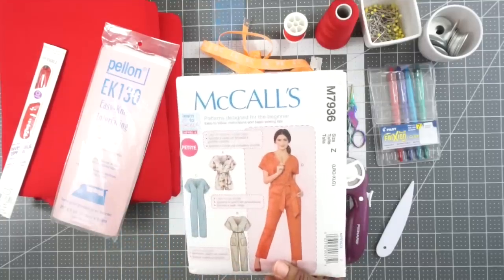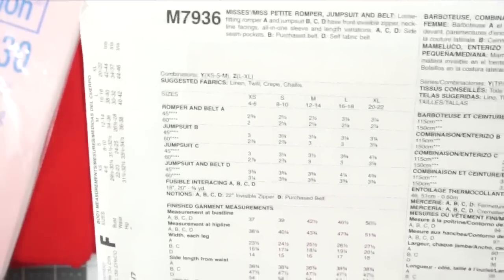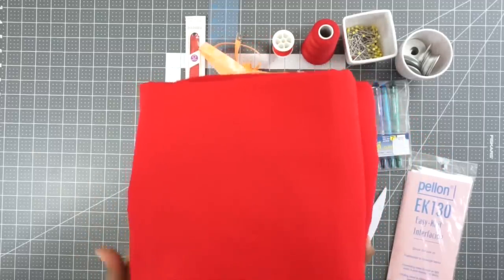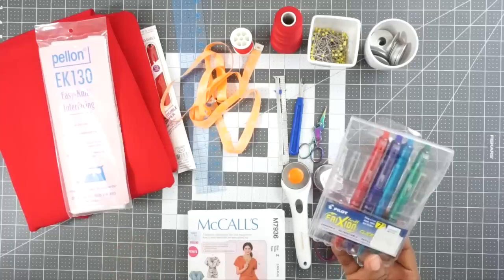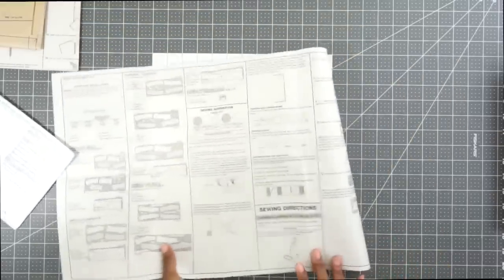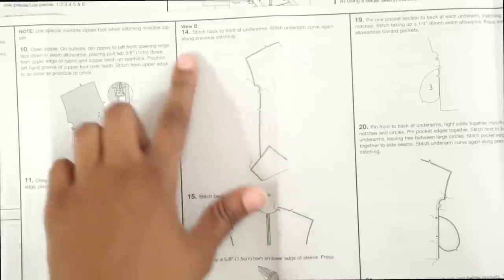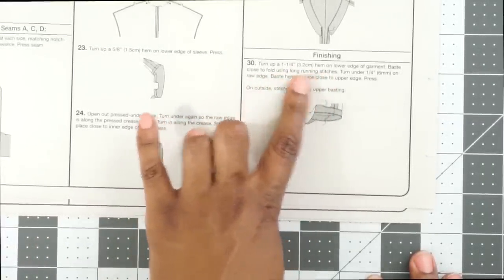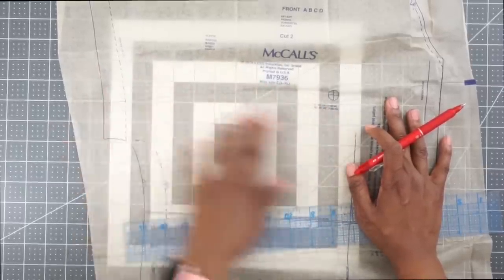PATTERN PREVIEW: MCCALLS 7936: JUMPSUIT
Hey everybody! In this video, I'm doing a preview of our next sew along! We're gonna be sewing McCalls 7936 a Learn to Sew Jumpsuit that I'm in love with! I can't wait to make this! I hope you enjoy the video!

Blessings